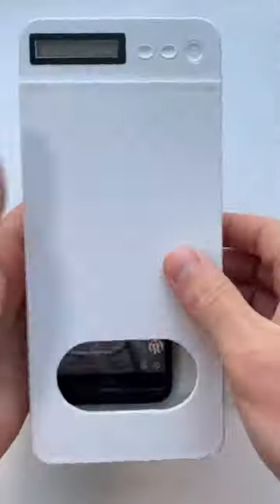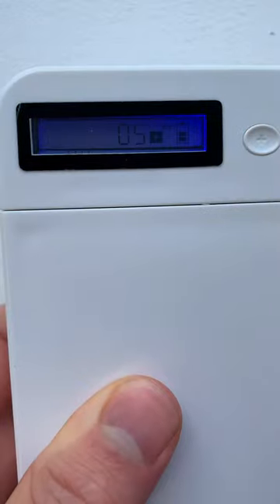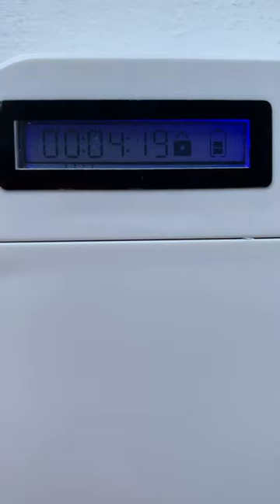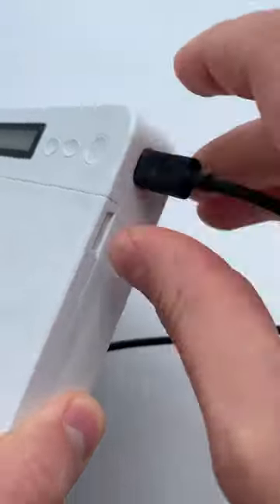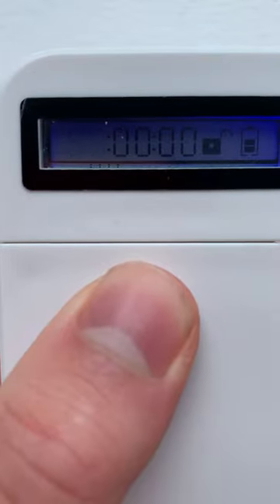Easily distracted? Lock away your phone for up to 4 days!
Always distracted by your phone? Not anymore! This phone jail can be locked for a time of your choosing for up to 4 days! Just place your phone inside, set the timer and you have 5 seconds to change your mind before it locks with no way to override it.